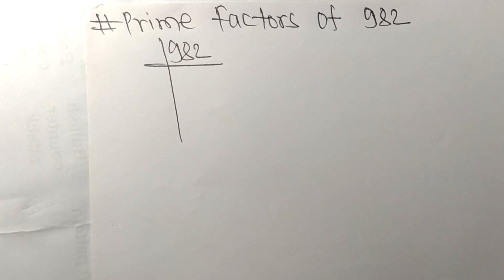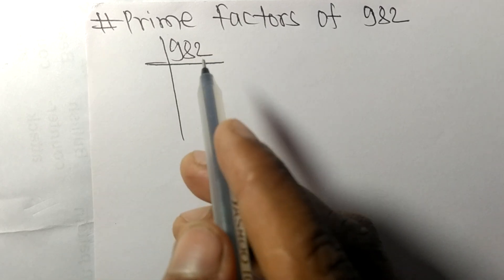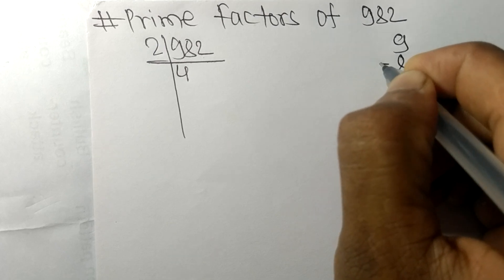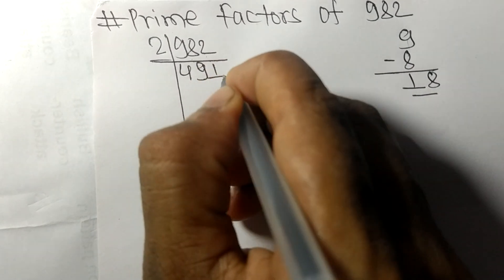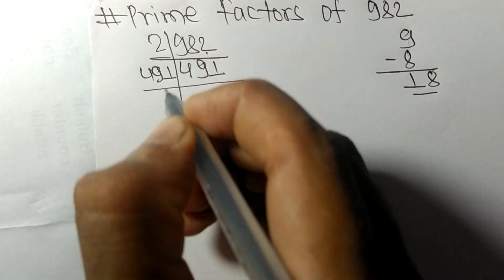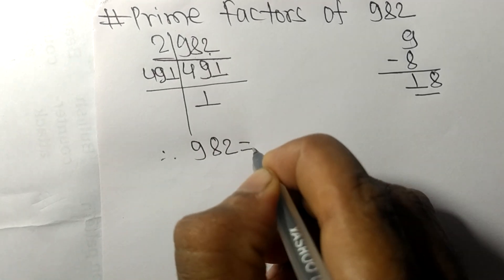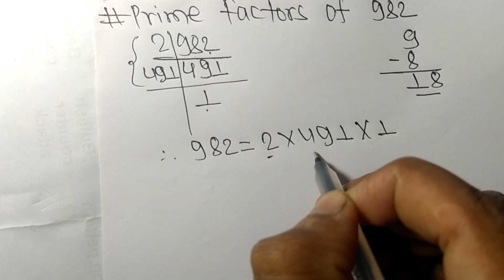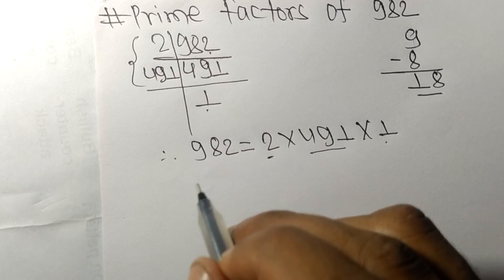Prime factors of 982